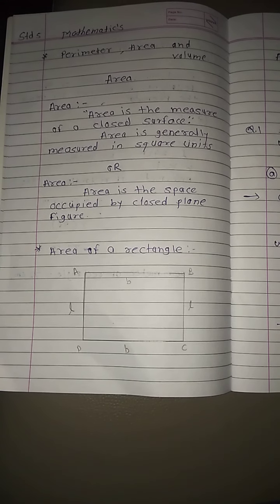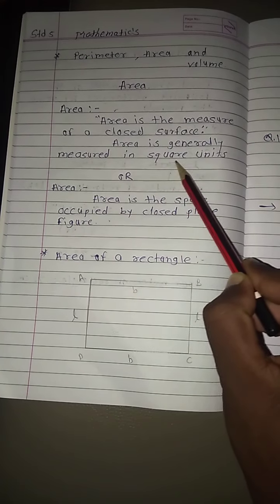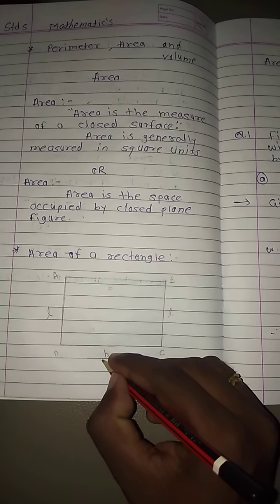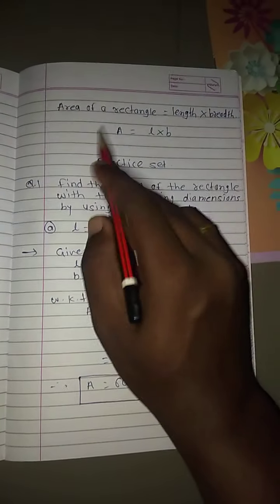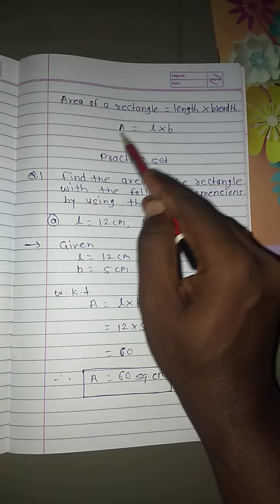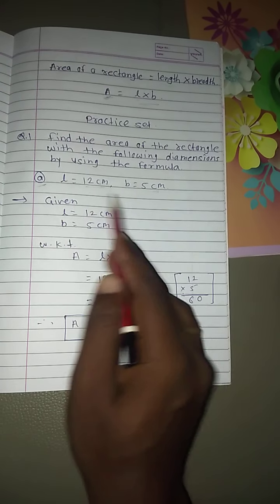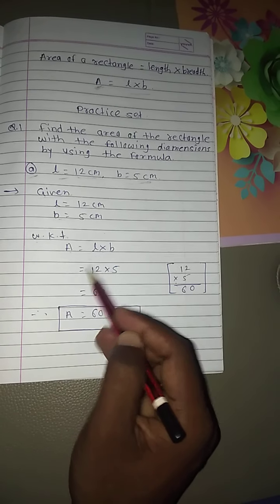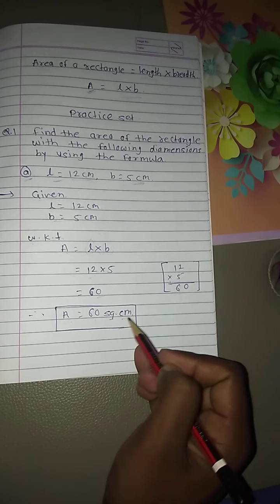Perimeter area and volume 4